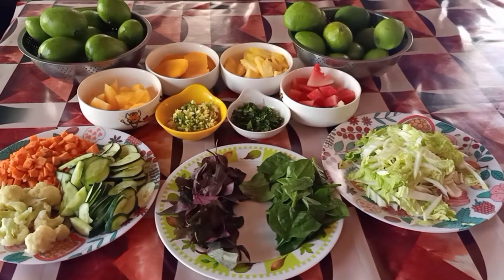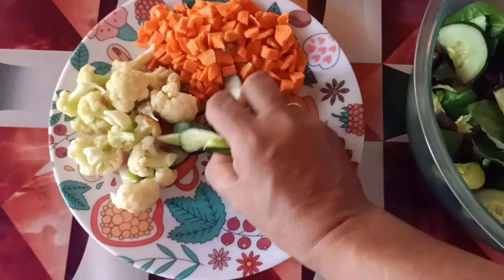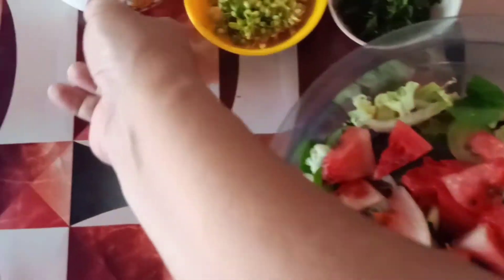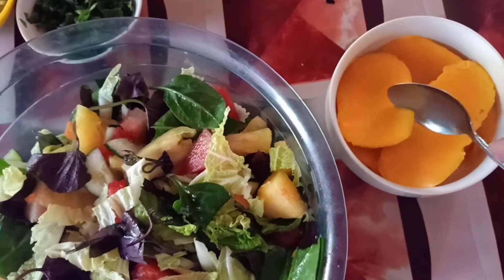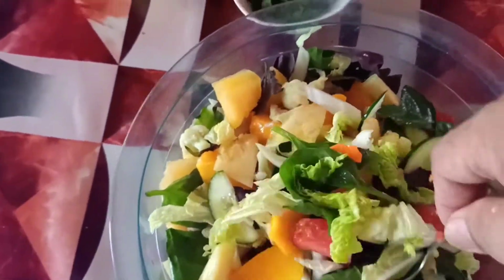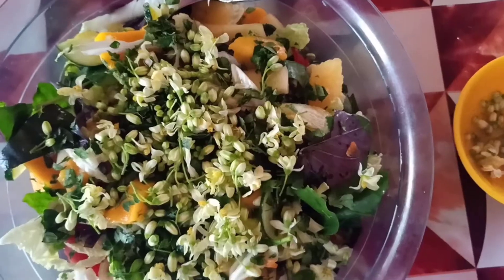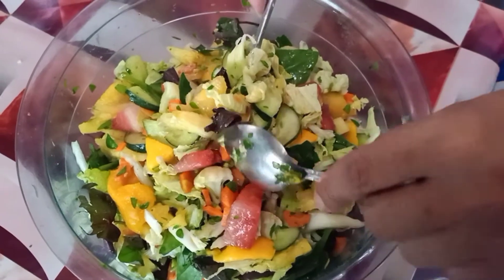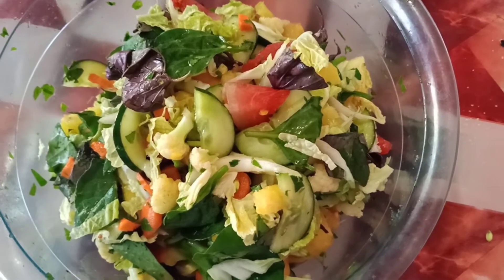Veggies & Fruits hinalo ginawang Salad yummy | kuyaZam vlogs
Salamat po.
SamExpo Tv